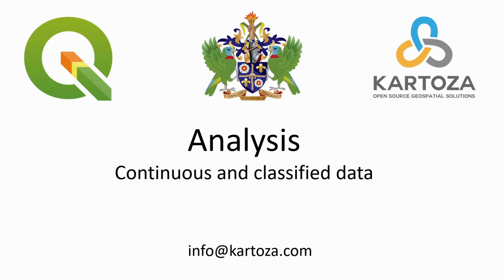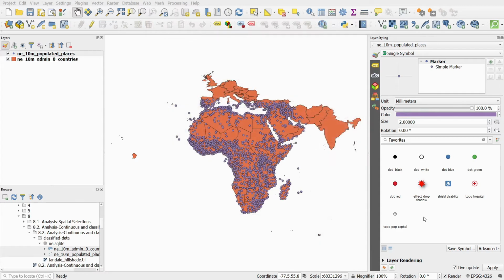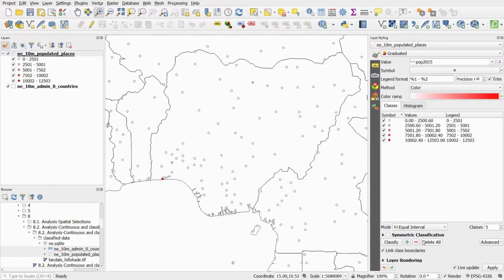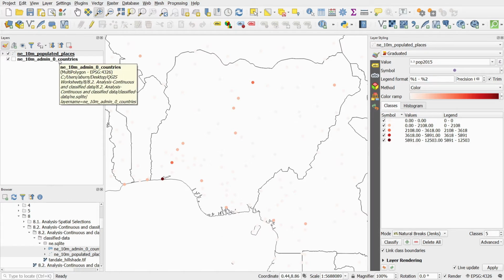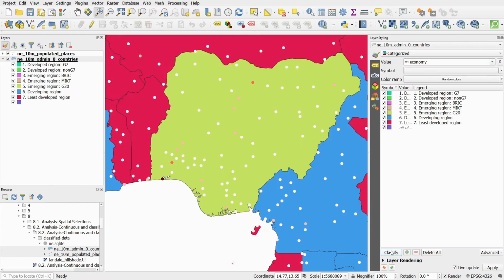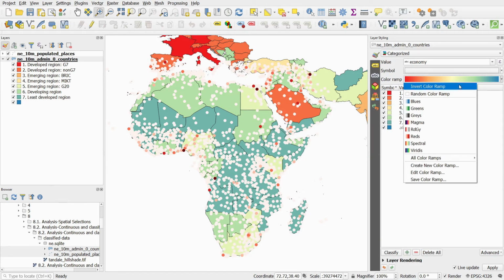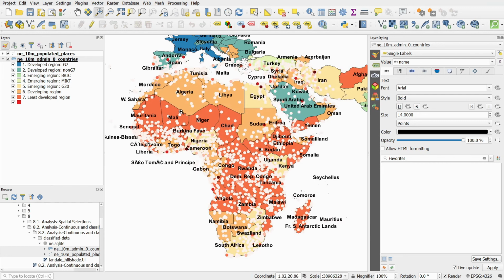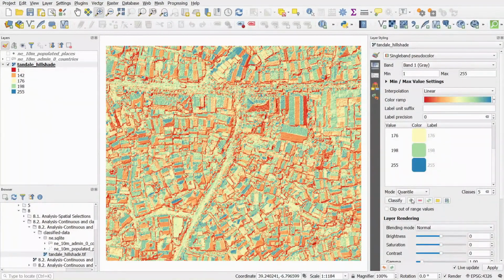Continuous and classified data QGIS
Classified (or discrete or categorical) data represent named groups of values, for example, high, medium and low hazard. Continuous data represent a continuously varying phenomenon such as depth in meters. In this module, we will explore both of these and their visualisation and application.

Timestamps
0:00 - Introduction
0:53 - Using the Symbology Tab or Styling Panel
1:27 - Representing Continuous Data Using Graduated Symbology
3:24 - Representing Classified Data Using Categorized Symbology
6:36 - Classifying and Representing Raster data